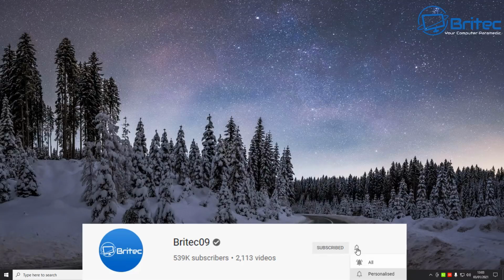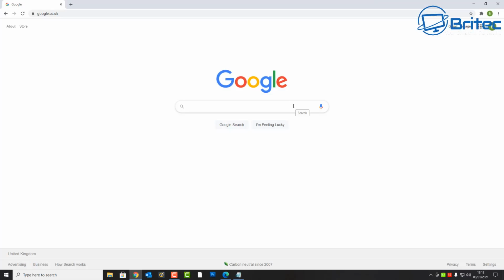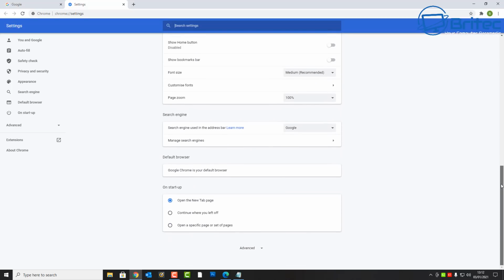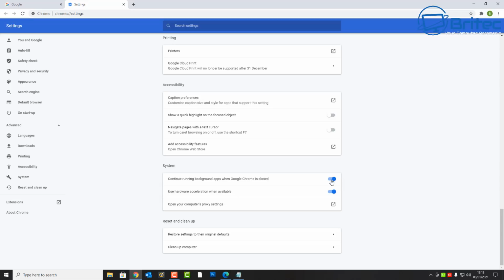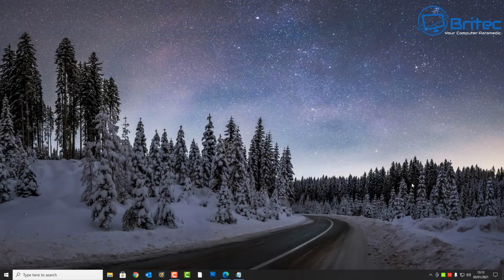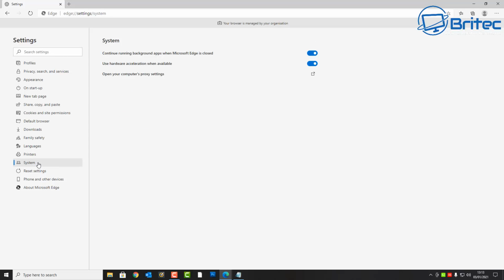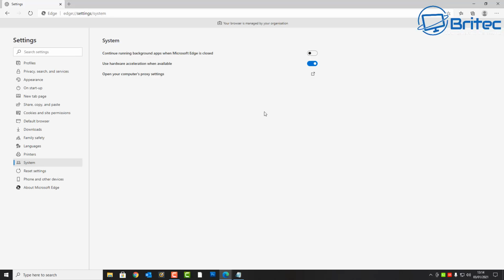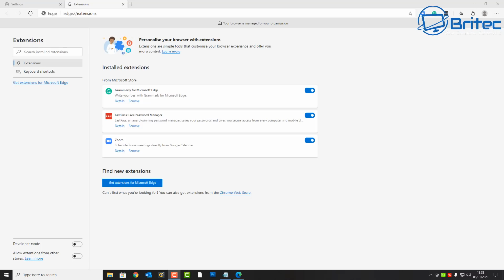Stop Background Apps from Running Even When Browser Is Closed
By default, Microsoft Edge and Google Chrome allows background apps and extensions to run in the background on your computer, even after the browser is closed. This can drain the computer’s system resources, like MEMORY and CPU.
So, if you are on a low-end system and you are trying to free up memory on a computer with limited resources then follow my step-by-step guide on disabling this feature, which can reduce the impact Edge and Chrome has on your computer.

Disable Feature:
Continue running background apps when Google Chrome is closed